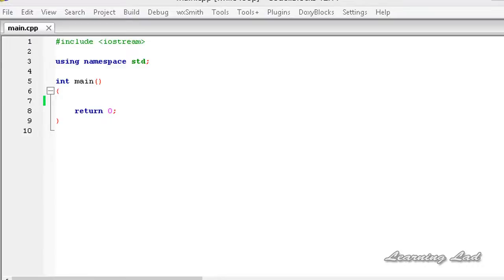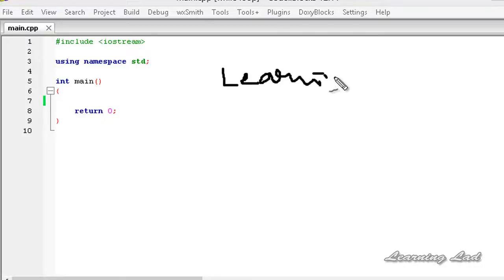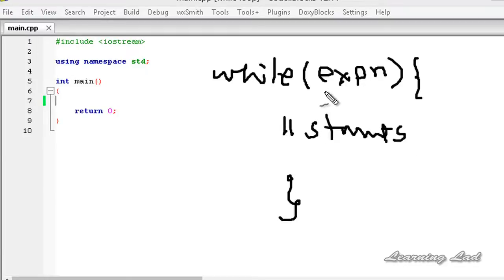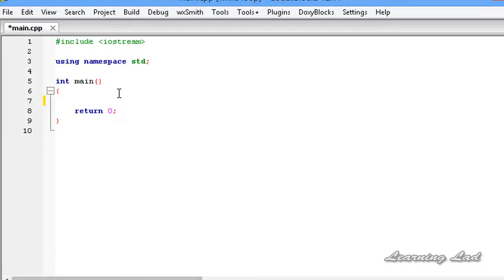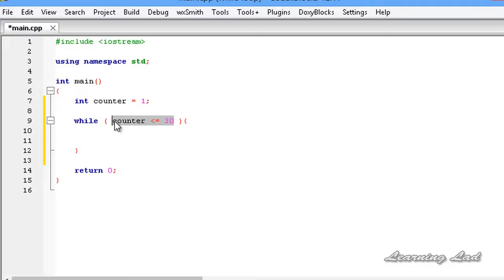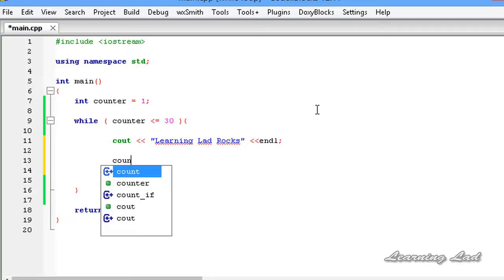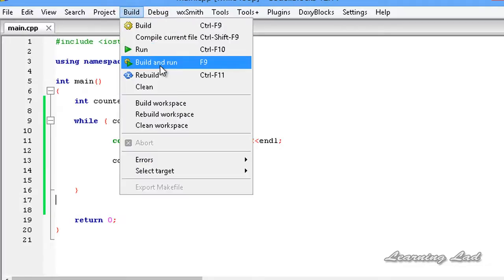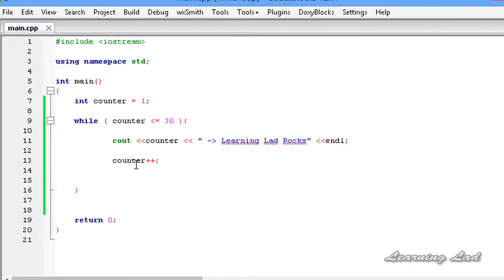17 While Loop Introduction to Looping in CPP